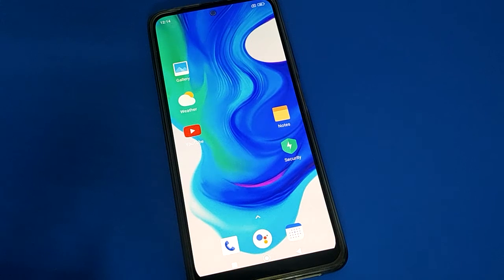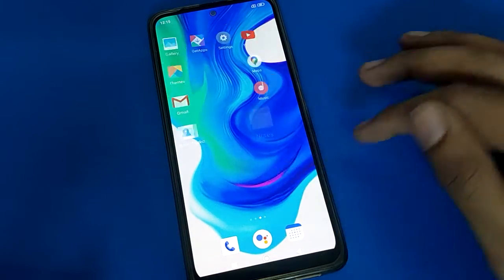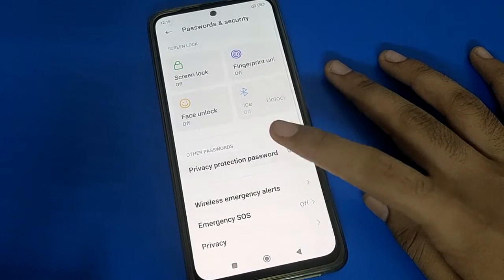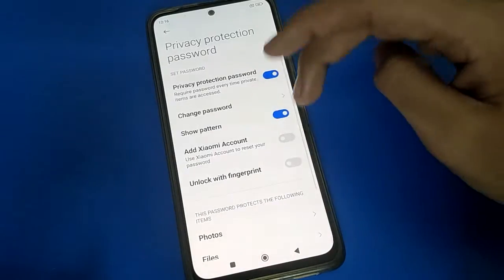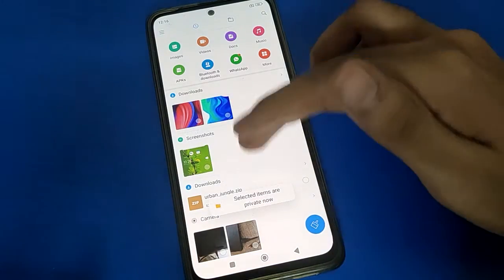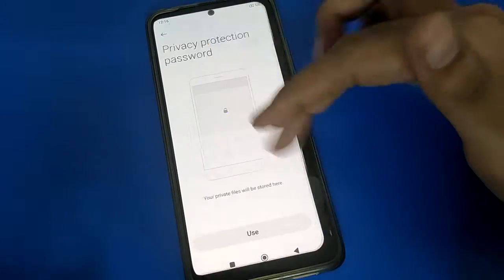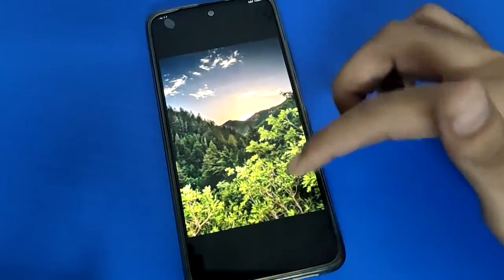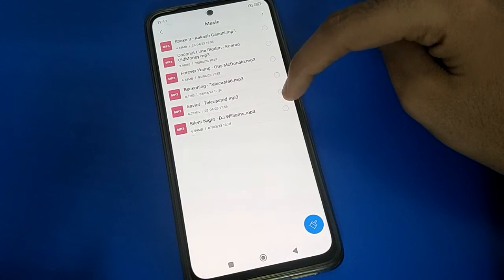How to make private file Poco M2 pro, privacy setting use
hide photo ko unhide kaise kare | poco mobile me photo or video kaise chupaye | poco c50 me photo or video kaise hide kare | poco c50 me photo video hide kaise kare | photo hide kaise kare redmi |  how to use poco phone privacy password setting